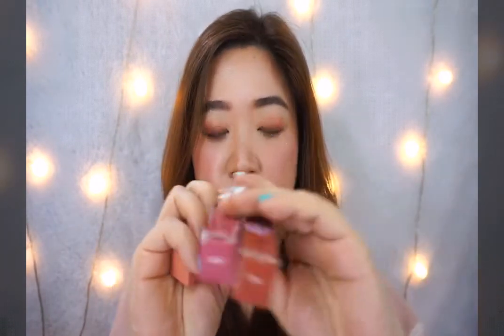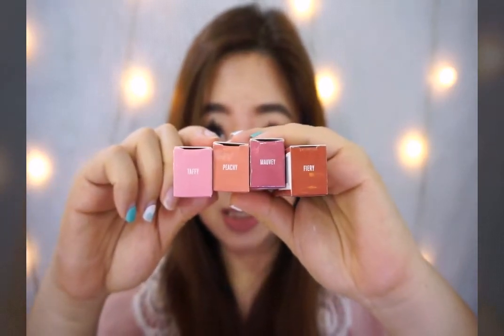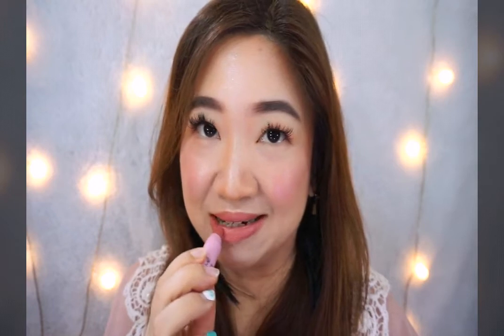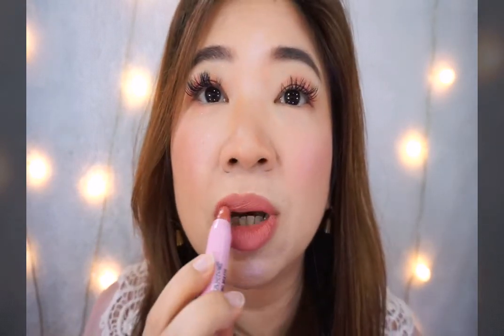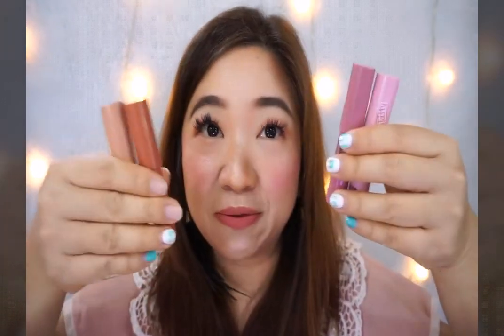LAKME Mini Matte Lip Crayon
Smooth, matte and irresistible, comes in 4 shades dan harganya cuma Rp. 59k.